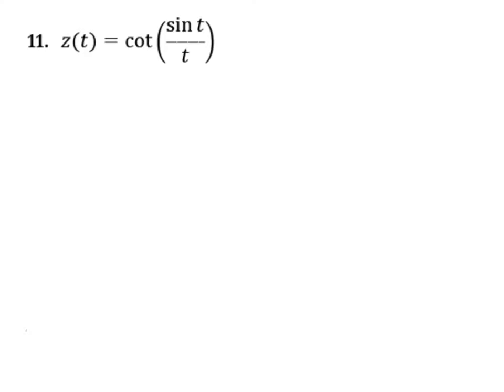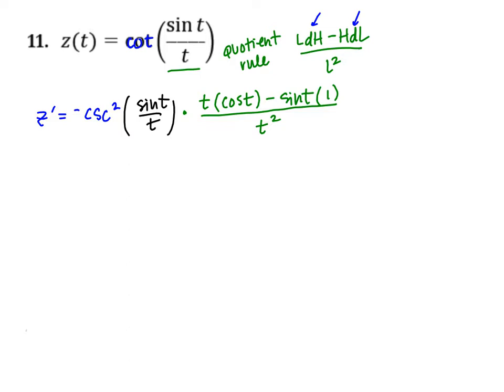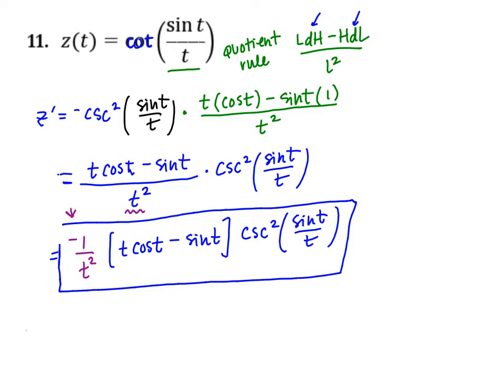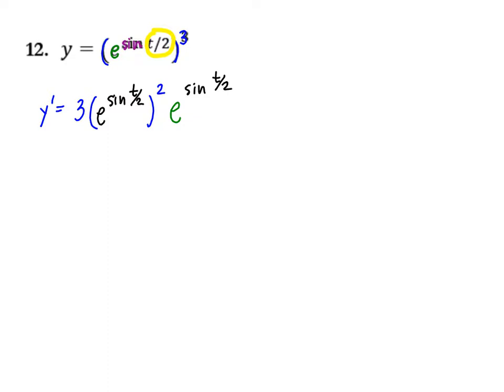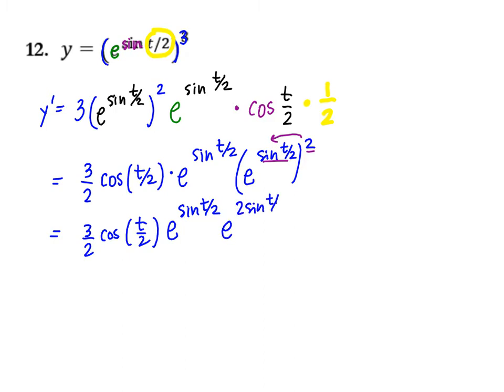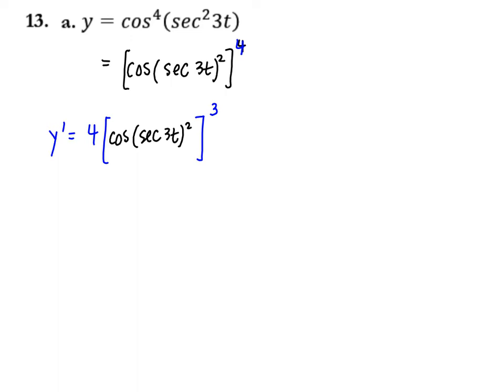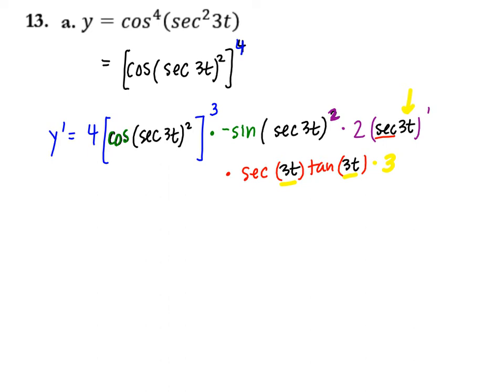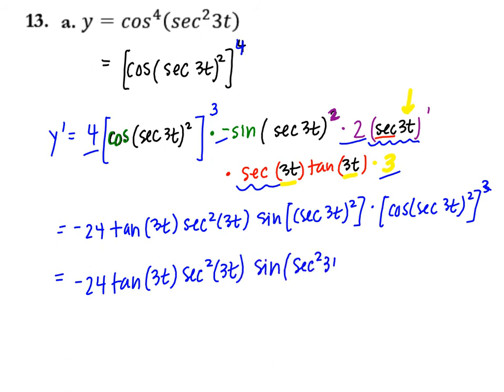3 6 biggest examples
Expert-level chain rule examples.